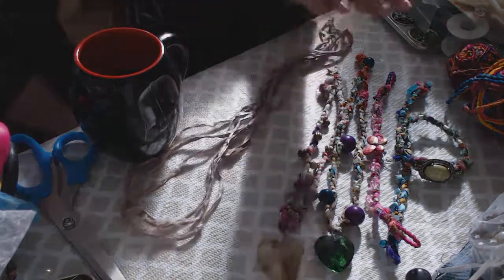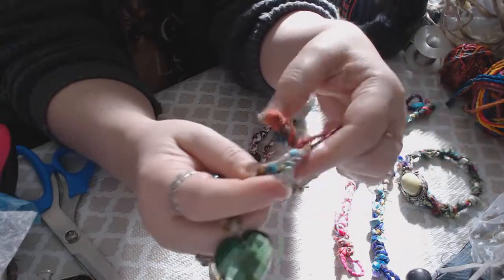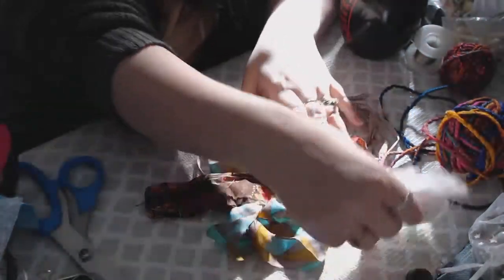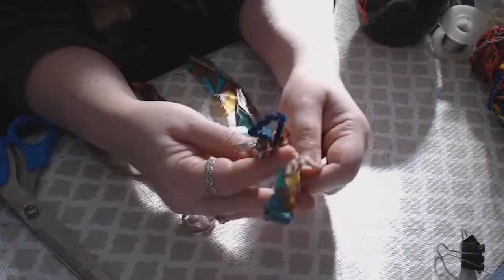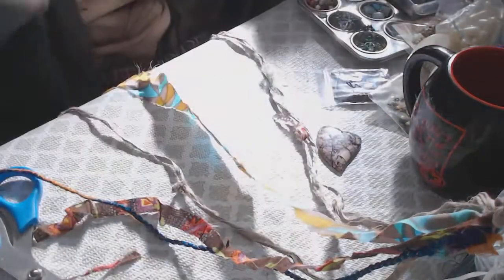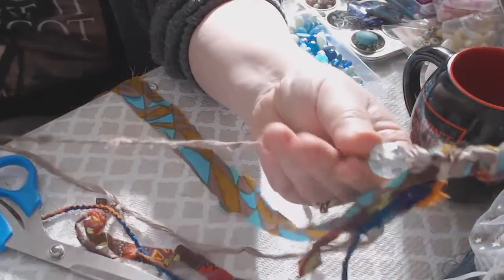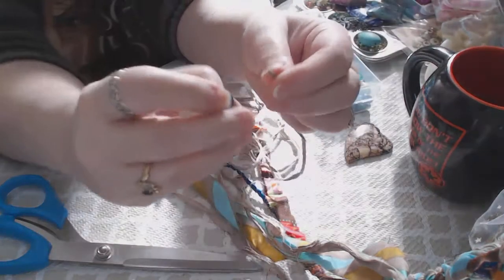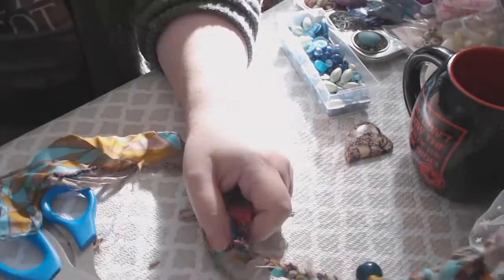How to Make Boho Jewelry Part 1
KS4U Zibbet store.